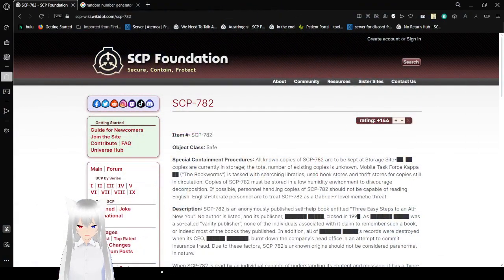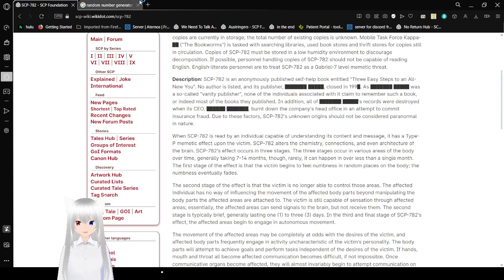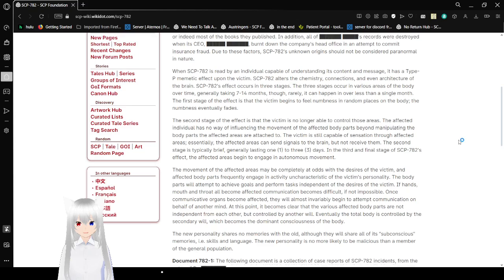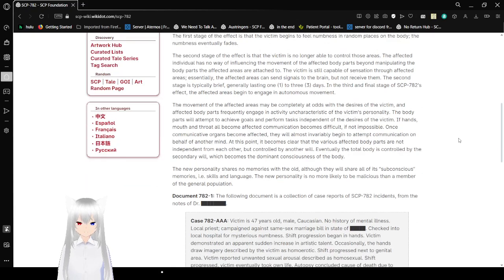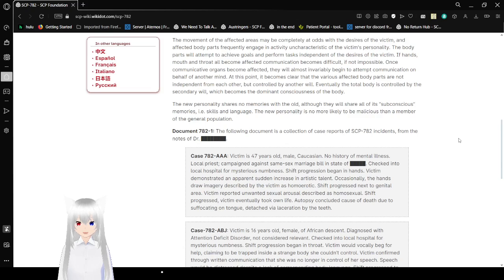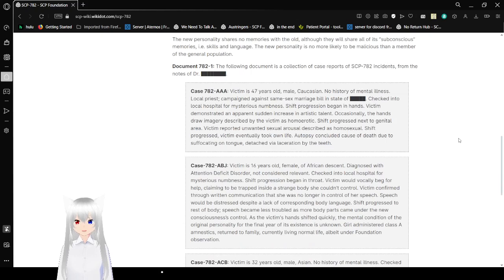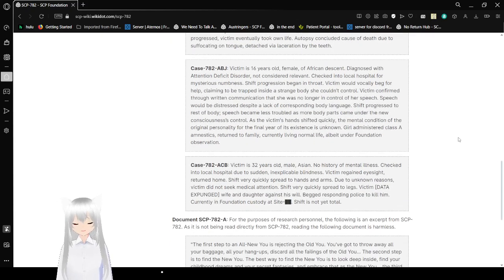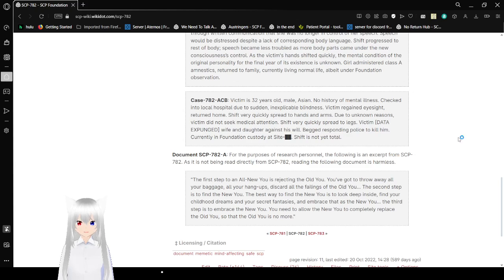Haku reads about an all new you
maybe don't read this book